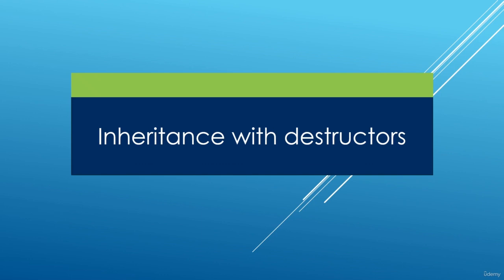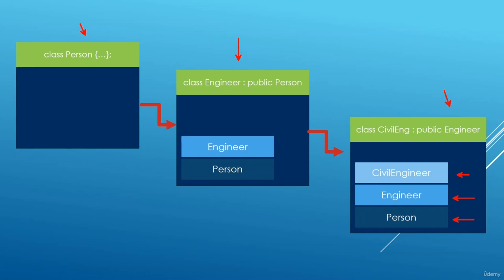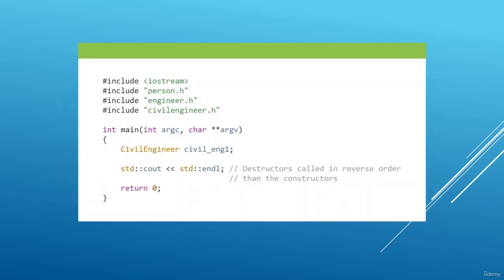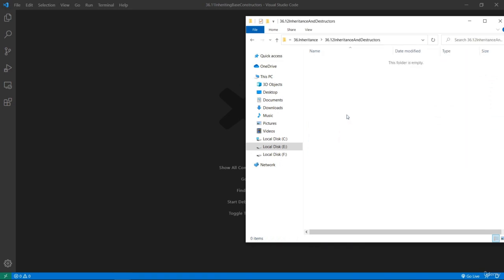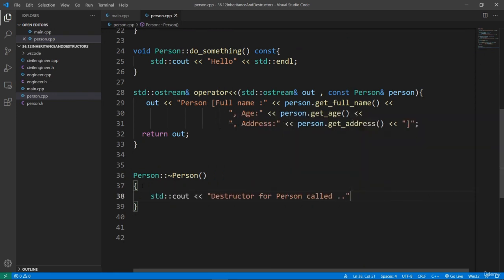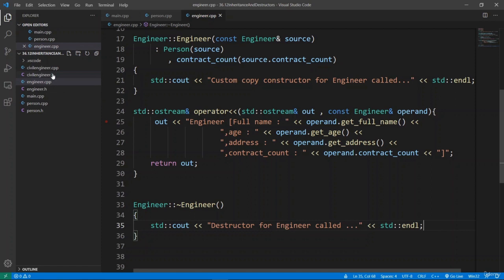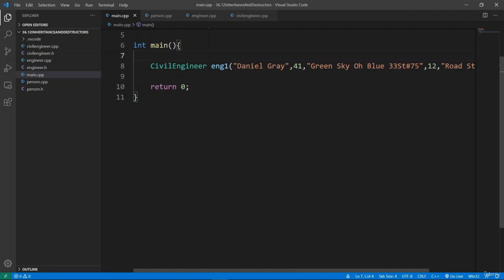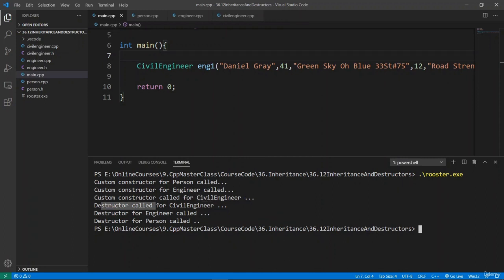022 Inheritance and Destructors